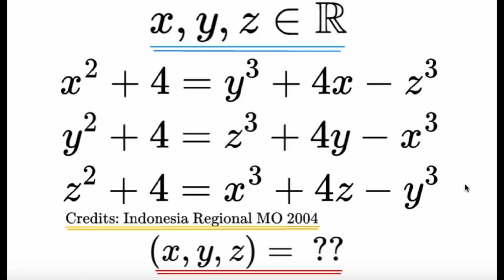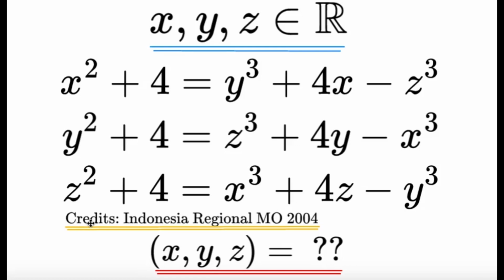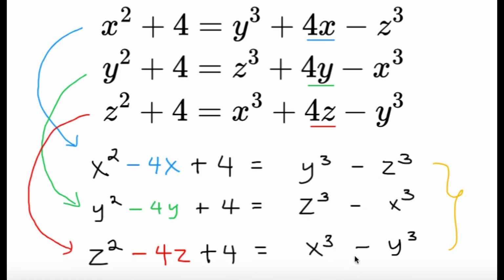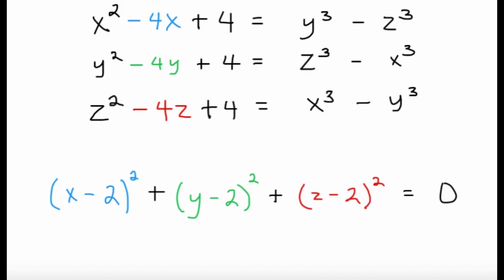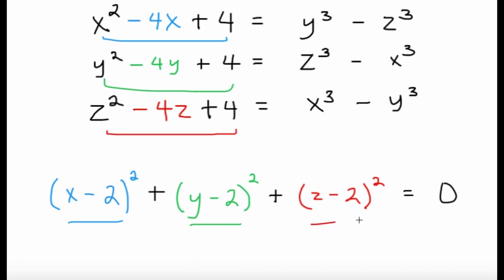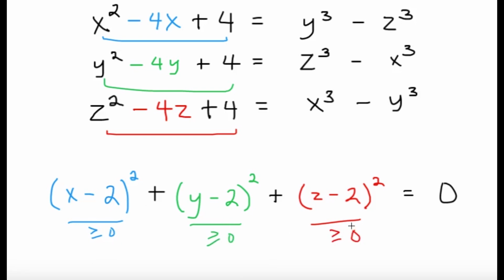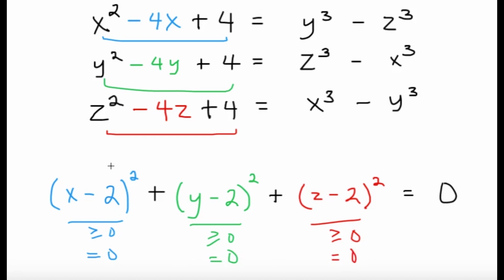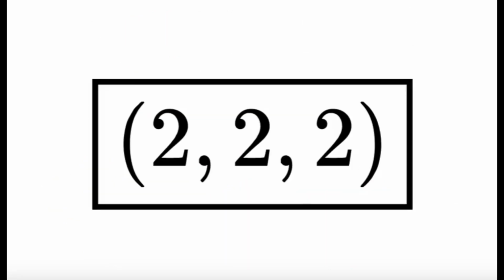[Indonesia MO] Can you solve this system of 3 variables?? || High School Math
[x^2 + 4 = y^3 + 4x - z^3, y^2 + 4 = z^3 + 4y - x^3, z^2 + 4 = x^3 + 4z - y^3]

Here's an item from the Indonesia Regional Math Olympiad back in 2004! This question uses the degenerate case of a circle / sphere as a solution!